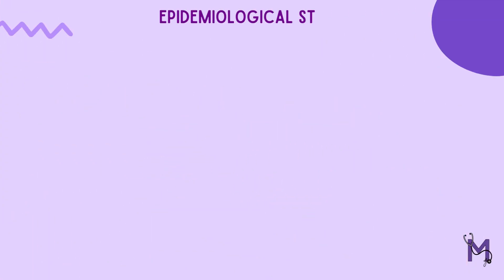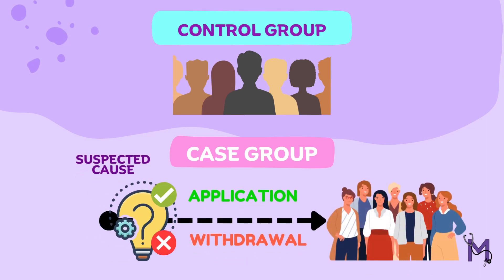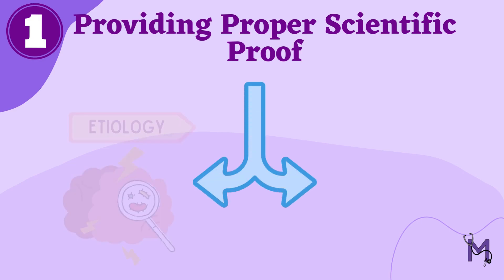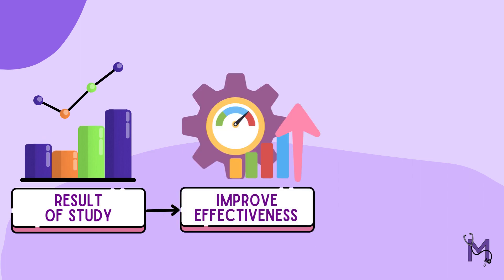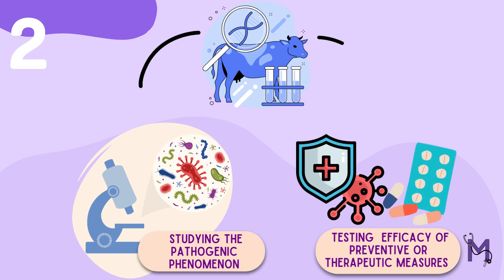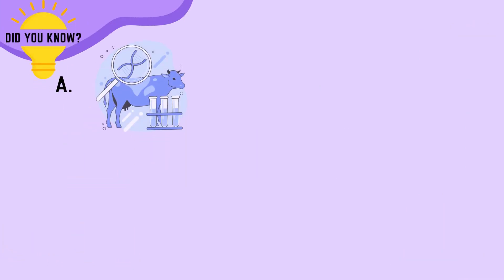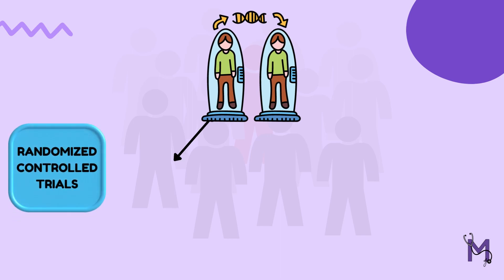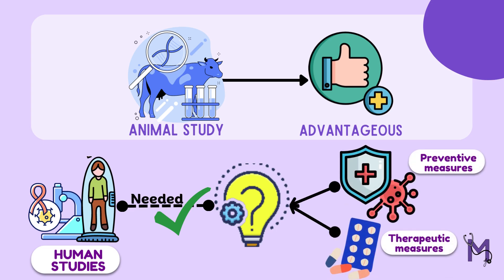Experimental Studies Explained | Aims, Types & Importance in Research | Public health Dentistry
We unravel the **aims of experimental studies** and why they are pivotal in advancing human knowledge. Discover the **importance of animal studies** that often serve as crucial stepping stones in research, shedding light on complex biological processes. Join us as we explore the methodological frameworks that underpin these studies, leading to groundbreaking discoveries!  By the end, you'll gain a comprehensive **conclusion on experimental studies** that highlights their role in our scientific future.

Time stamps:
0:28 - Understanding experimental studies
1:12 - Aims of experimental studies
2:00 - Importance of animal studies
3:39 - Conclusion on experimental studies